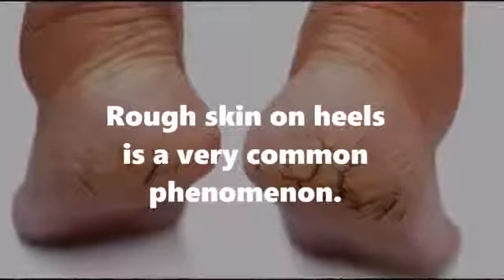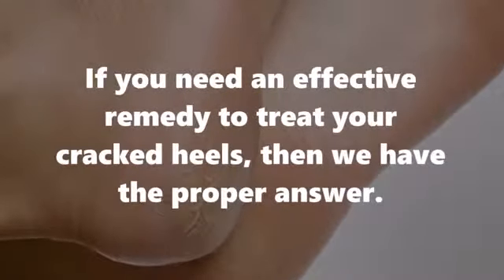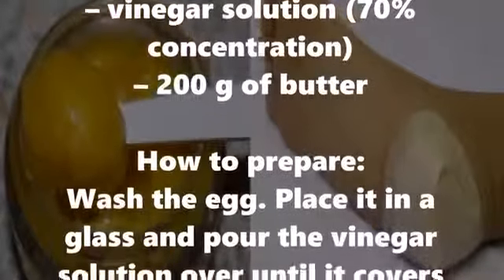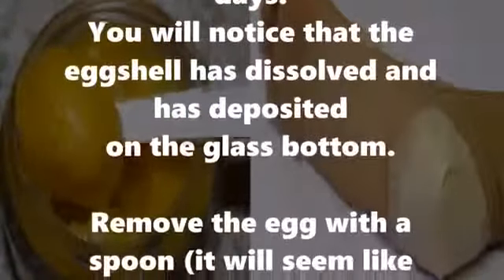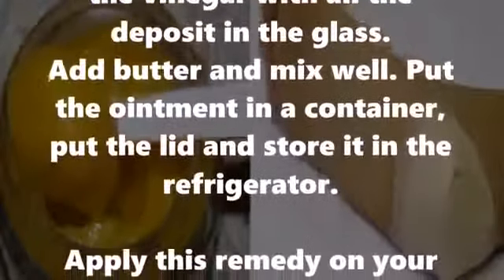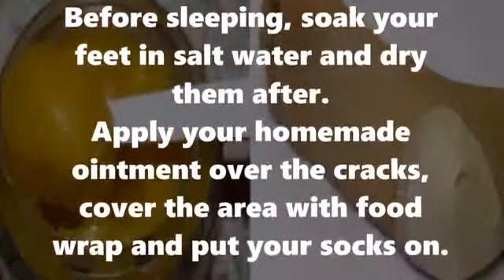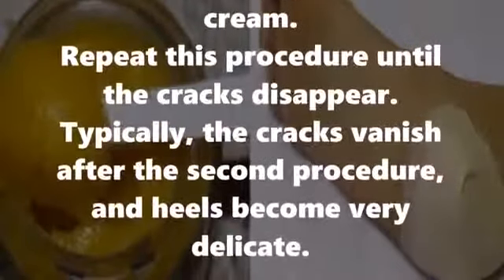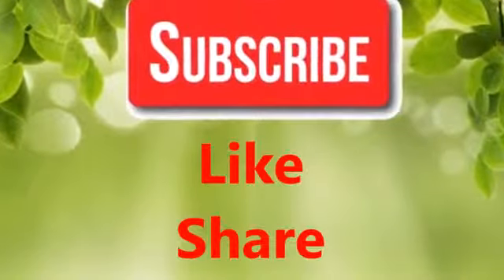Get Rid of Cracked Heels with this All Natural Ointment! Natural Remedies